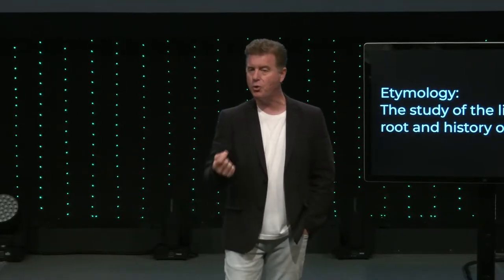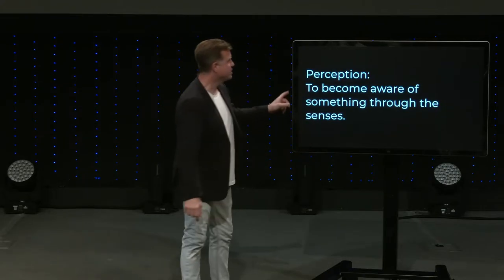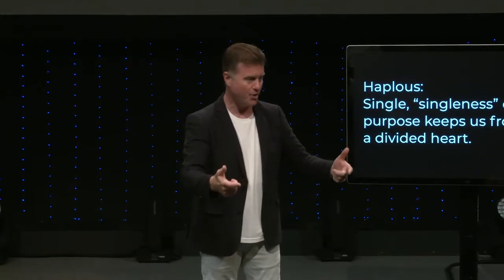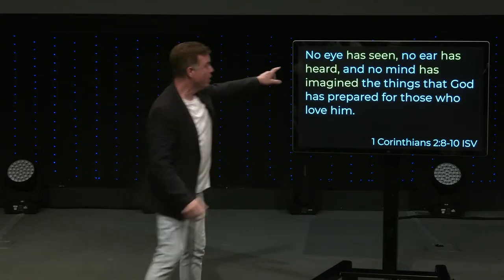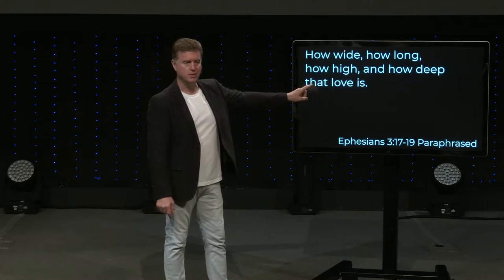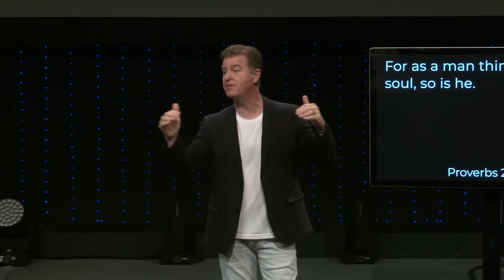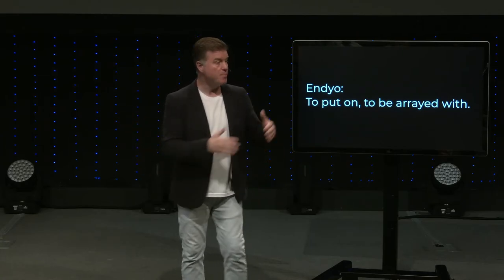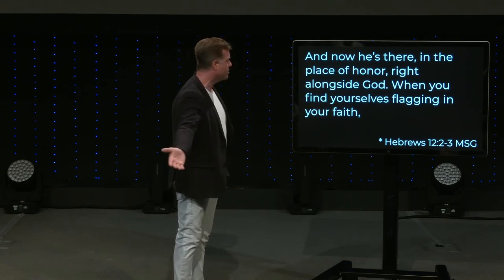The Right Perspective | Part Two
Pastor Eddie's Sunday message inspired us to have the right perspective through God's Word! It's time to stay alert and keep our eyes on Christ as the world gets darker.